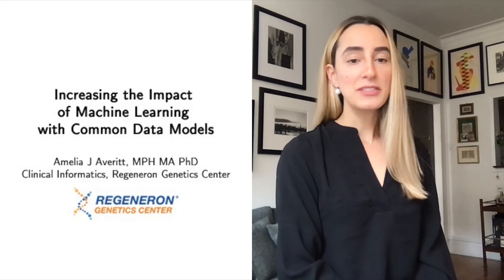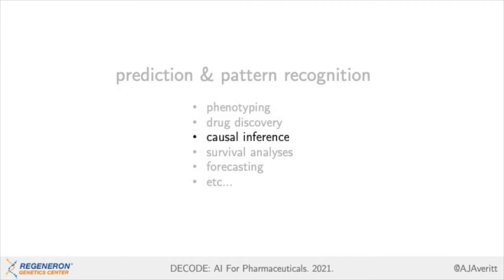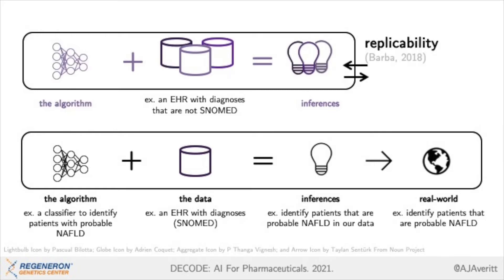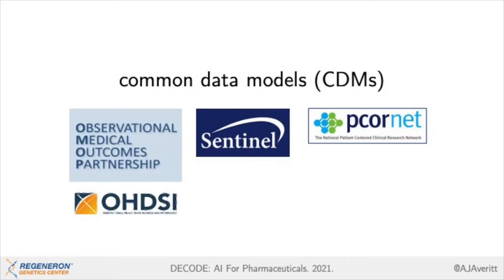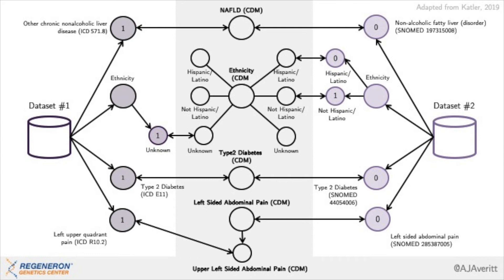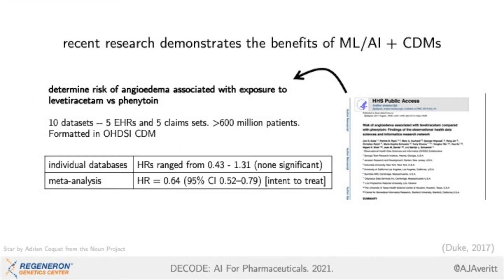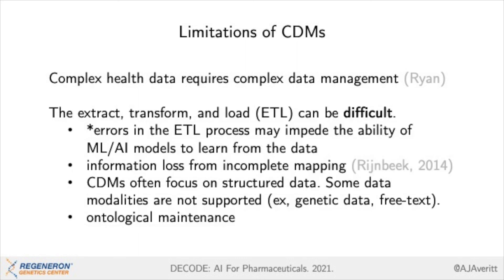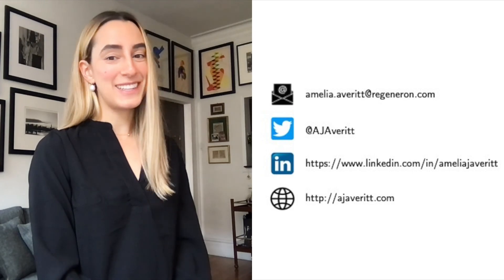Increasing the Impact of Machine Learning with Common Data Models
Enjoy my virtual podium presentation at the 2021 DECODE: AI for Pharmaceuticals!